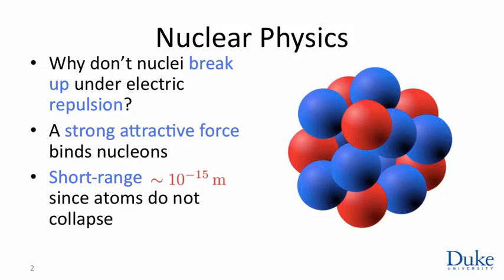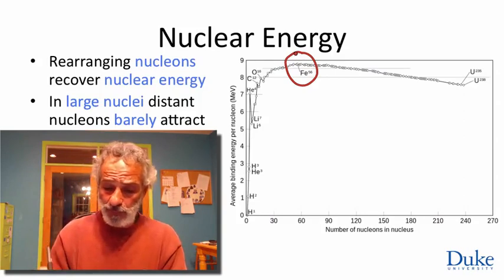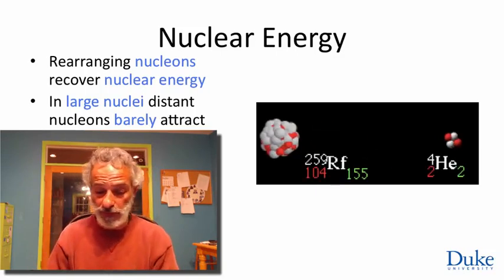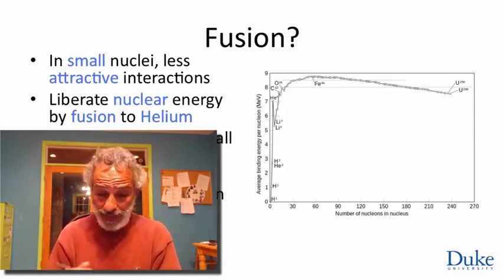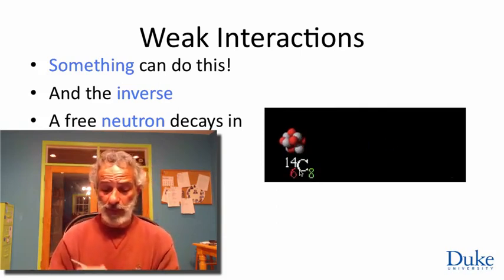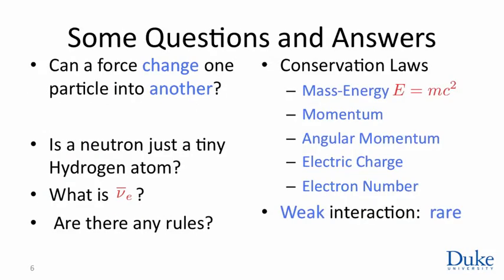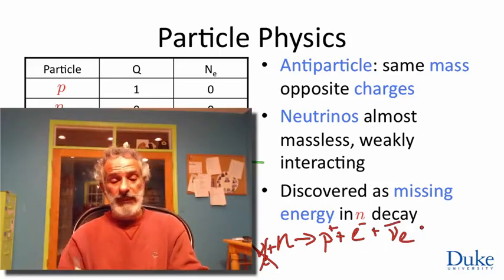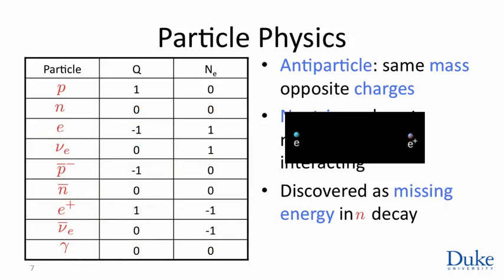4-2 Week 4-2 Nuclear Physics